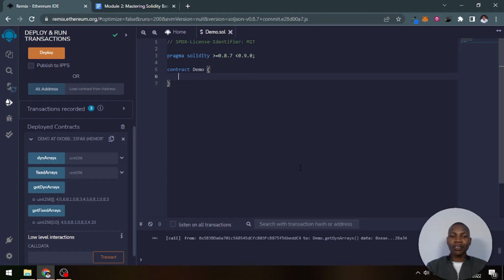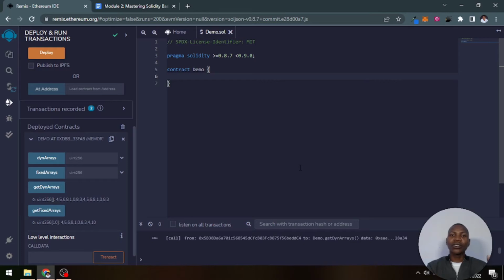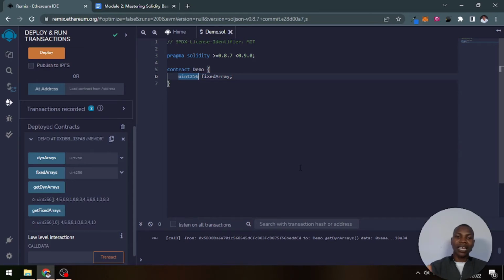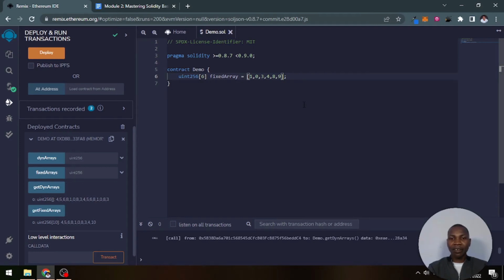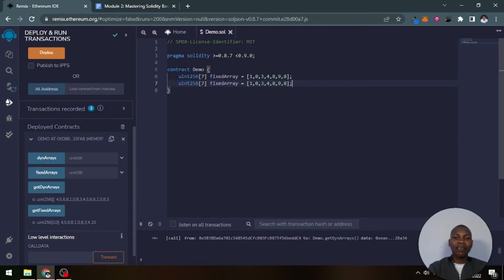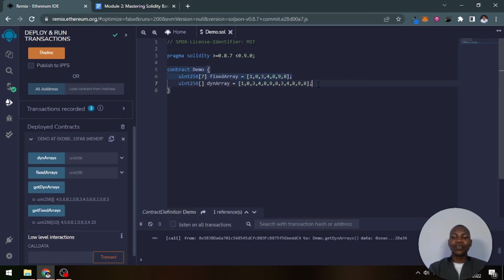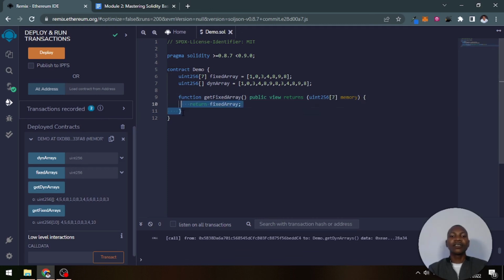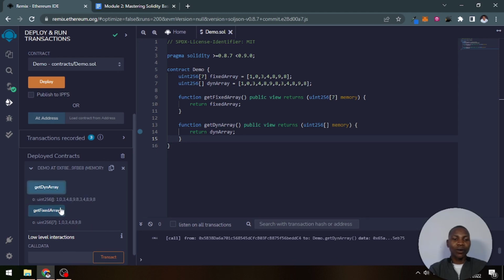🔴 Class 19: Solidity Arrays